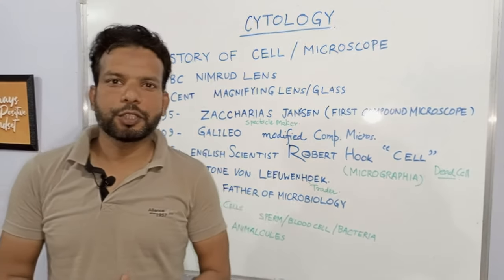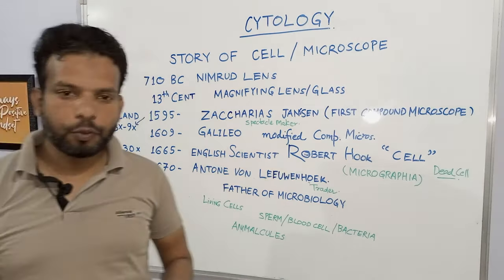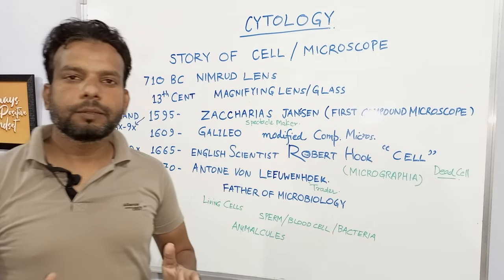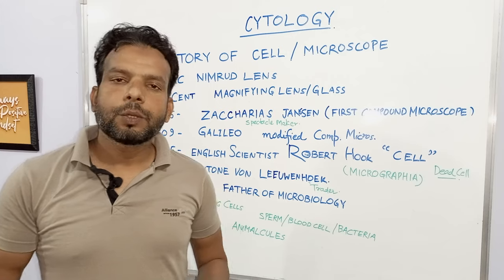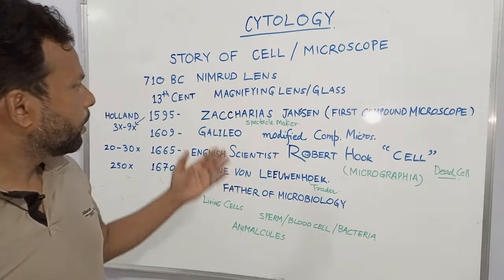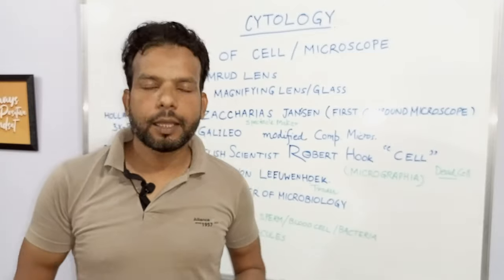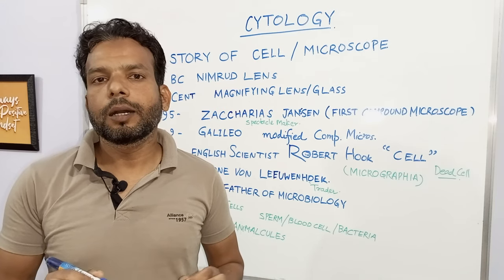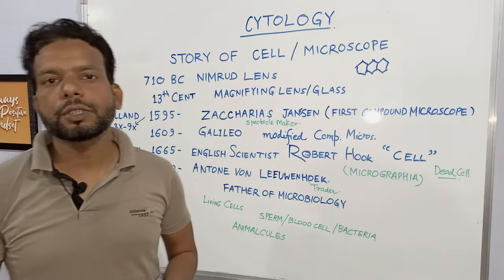Discovery of Cell